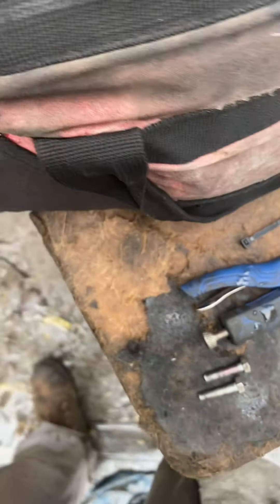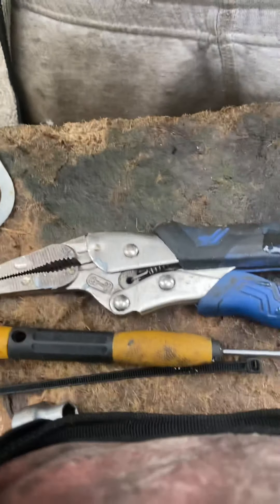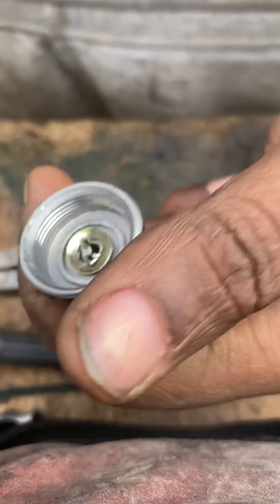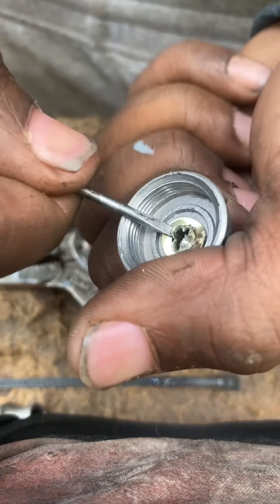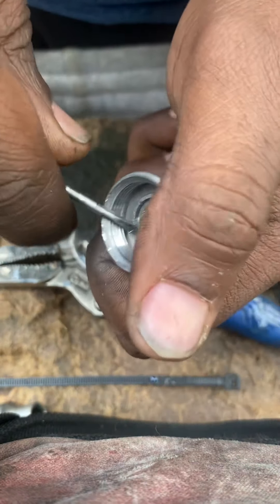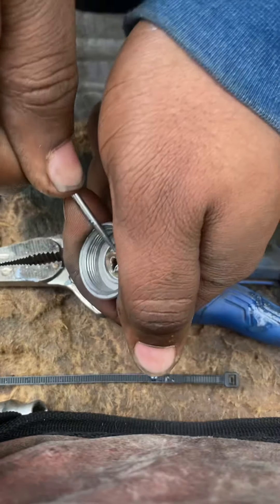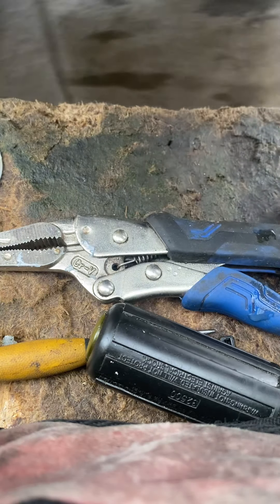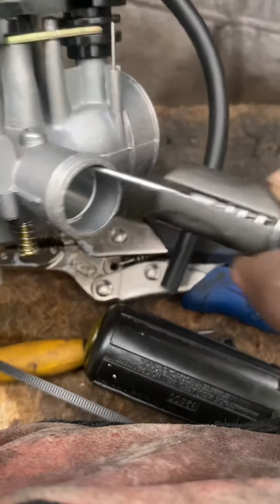Chinese Dirt bike throttle hack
Little trick I be doing with the Chinese Dirt Bike & Some Atvs with amazon throttle cable  because the cable be too short.